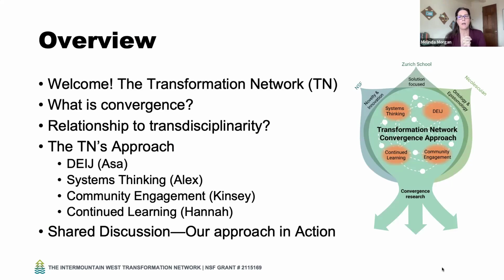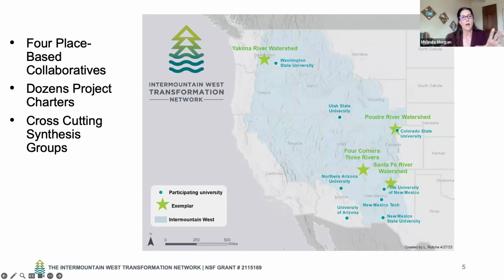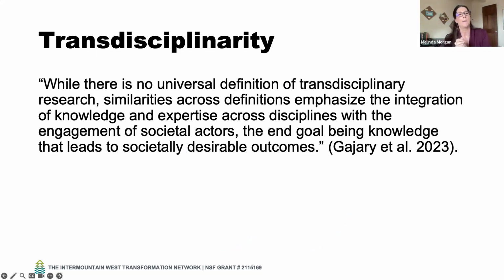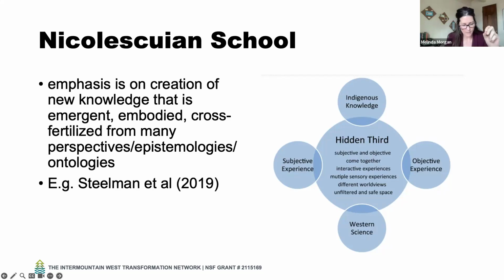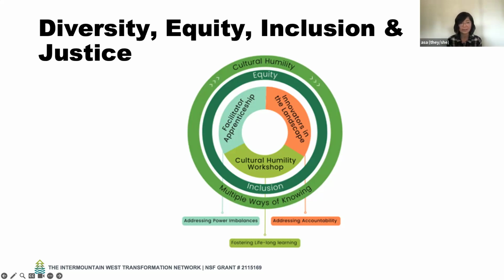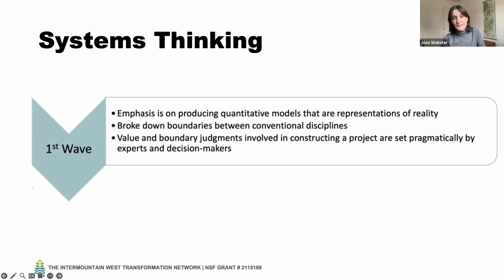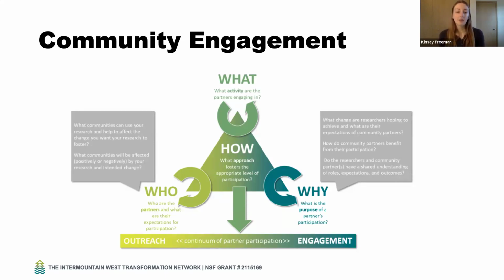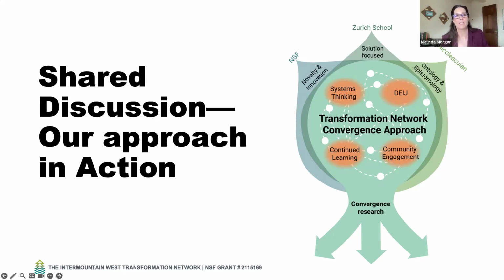Convergence, Transdisciplinarity, and Team Science - Melinda Morgan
Melinda Morgan from The University of New Mexico gave this presentation, "Convergence, Transdisciplinarity, and Team Science: The Transformation Network’s Interepistemic Approach," to the Transformation Network for the January presentation in our monthly speaker series.